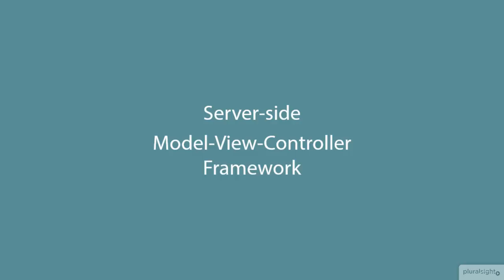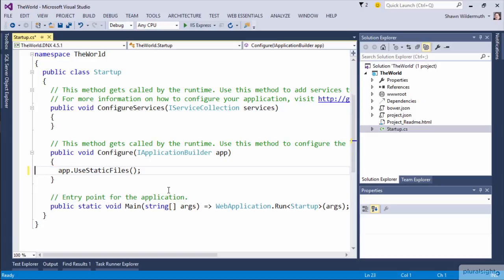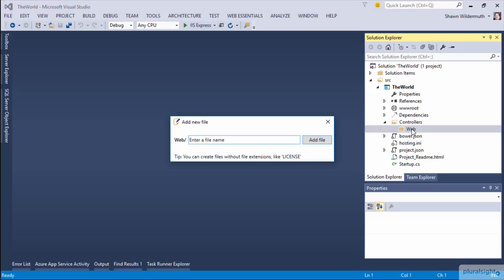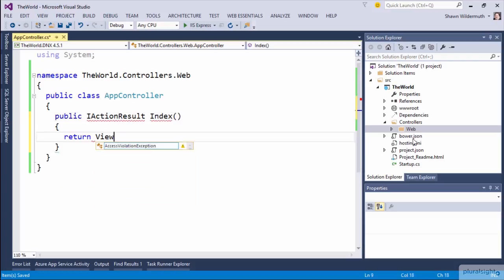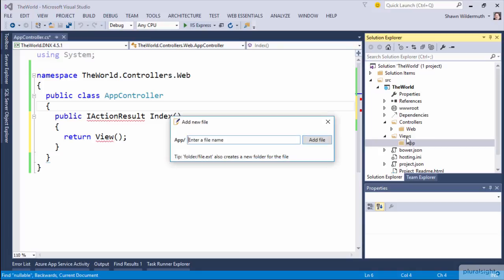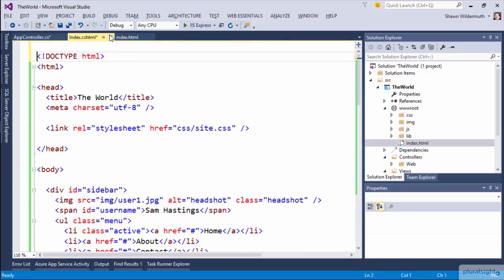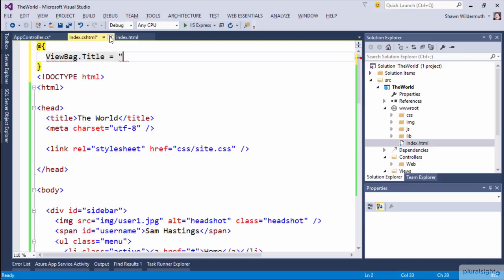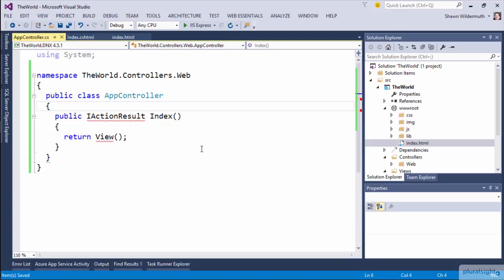[MVC 6] Hướng dẫn First Controller View